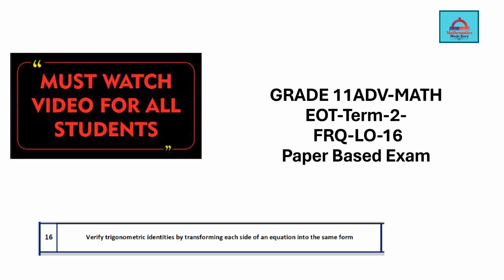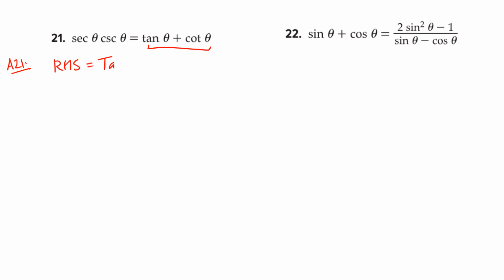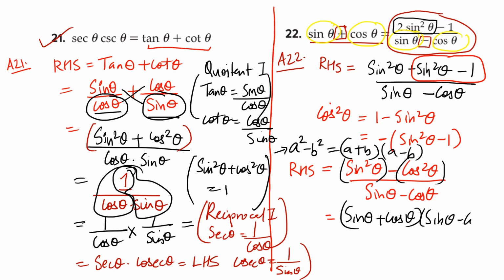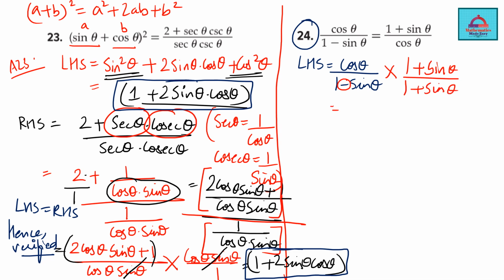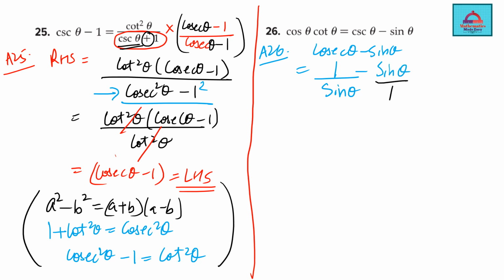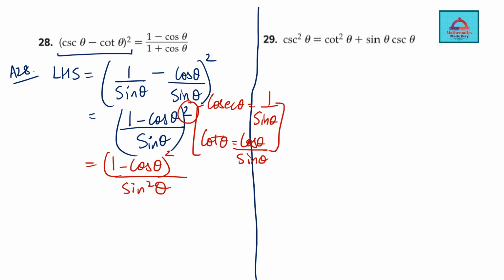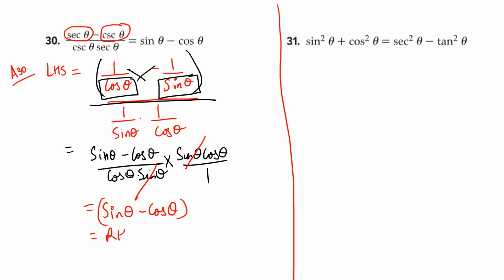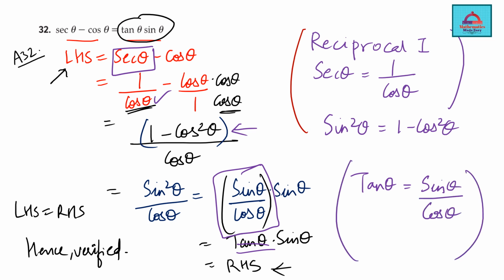Grade 11 Adv-Math-LO-16 FRQ-EOT-Exam Coverage Term-2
This video is for Grade 11Adv-LO16-for Term 2 EOT Questions.